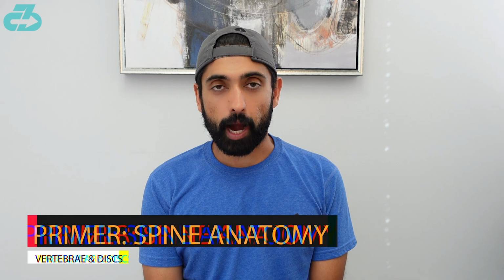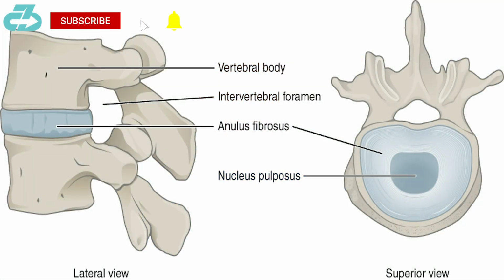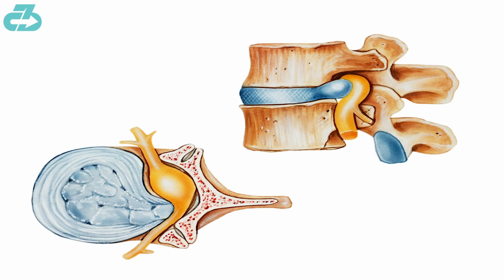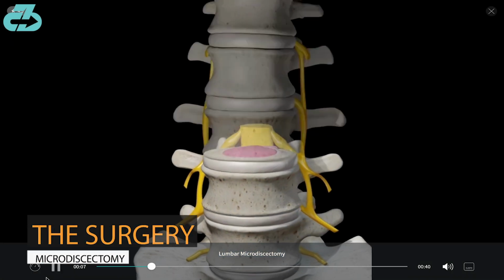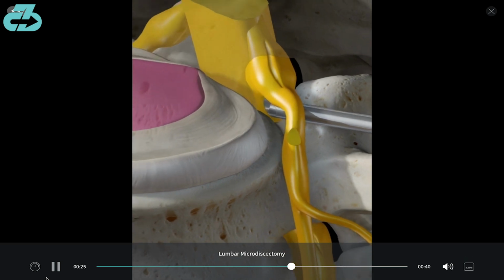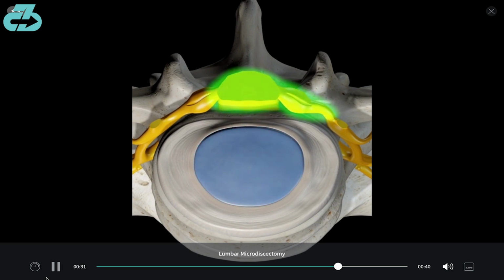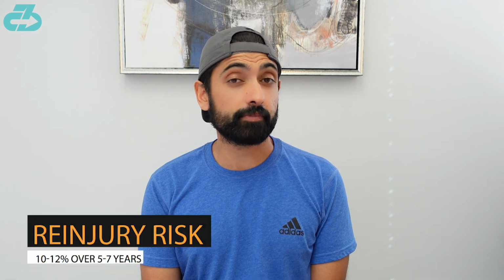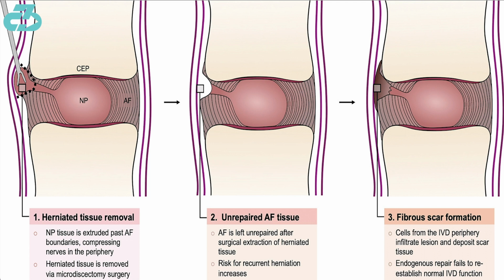Expert Explains Ben Simmons Surgery (microdiscectomy), Timeline & Impact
Brooklyn Nets injury expert Dr. Raj, DPT details Ben Simmons surgery (microdiscectomy) including a quick primer on spinal anatomy, details on the surgery, return timeline, return to play and pre-injury levels of performance, reinjury risks and why he and the Nets were trying to play through the injury in the first place | Expert Explains Ben Simmons Surgery (microdiscectomy), Timeline & Impact
 | NBA Brooklyn Nets injury breakdown

For reference, I’m a DPT (Doctor of Physio), sports scientist, strength and conditioning and movement mechanics coach, researcher, youth basketball coach, mindfulness clinician and owner of 3CB Performance —providing sports medicine & sports performance services virtually and in-person at clinics in West LA and Valencia, CA.

Here’s a table of contents:
0:00 Nets medical update
0:16 Primer: Spine anatomy
1:14 The surgery
1:25 Return timeline
2:11 Return to play & performance
2:24 Reinjury risk
2:56 Why was he trying to play?
3:36 Stay tuned for updates